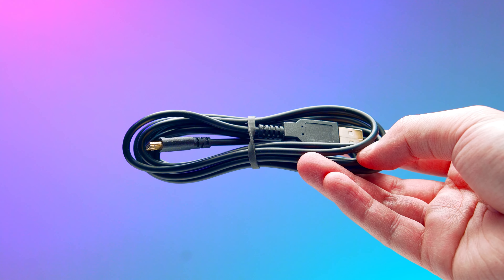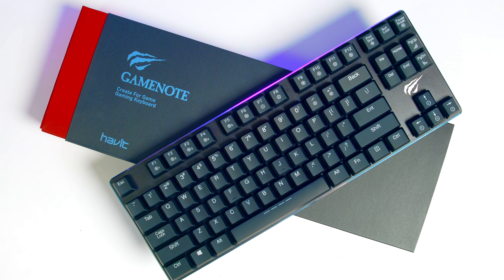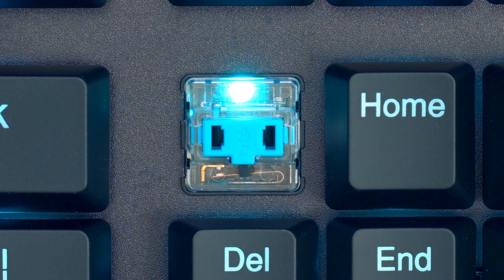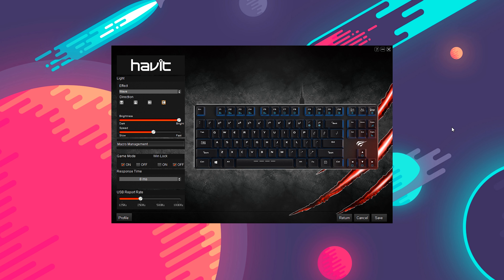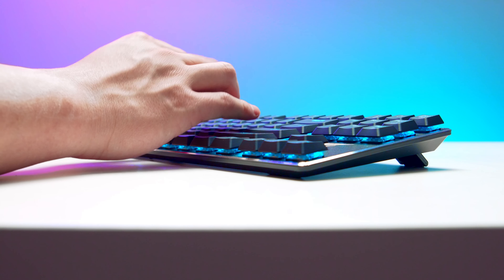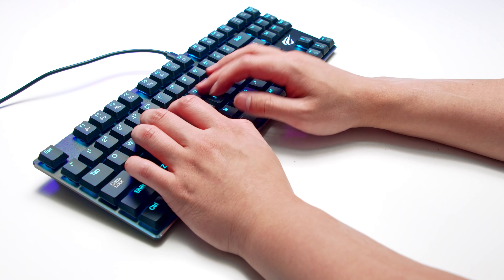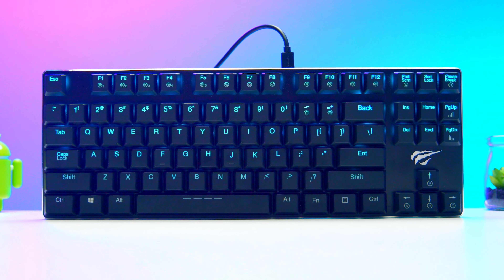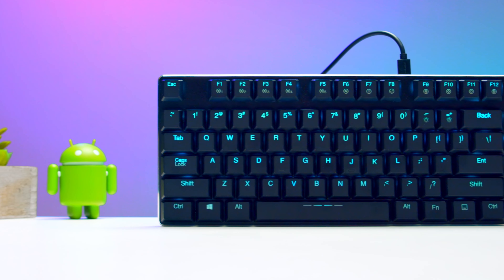Havit Low Profile 87 Keys TKL Mechanical Keyboard Review (HV-KB390L) - Pretty Good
The Havit Low Profile 87 Keys TKL Mechanical Keyboard (HV-KB390L) is a reasonably priced (60USD/80CAD) low profile mechanical keyboard. It uses the low profile blue choc switches from Kailh and the tactile feeling is sort of in between a Cherry MX Brown and Blue. From using the low profile switches it sadly is not Cherry caps compatible, but on the other hand the keyboard is about half height of standard mechanical boards, making it very portable. It is also lightweight and sturdy thanks to its metal top and plastic bottom. Despite it being a low profile keyboard it still has adjustable feet, but when you don't use them, the keyboard tend to slip a bit. Lastly, with its software, you can program macros, key presses, media keys, and more. The only catch is that all programing only works in Gaming mode, which you'd have to switch to every time for the program keys to work. Also, sadly, on default mode, there's no media keys. Apart from that, overall, the keyboard was still a pleasant experience, and I think it's worth your consideration.